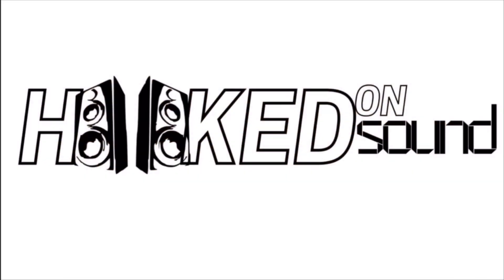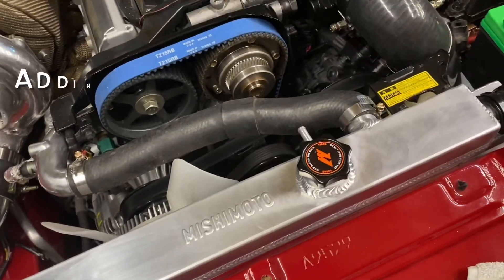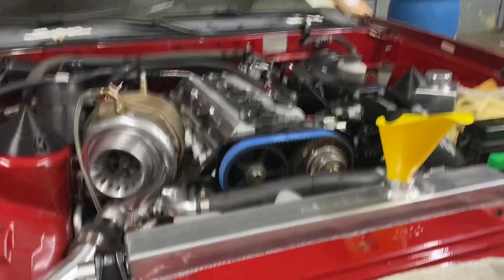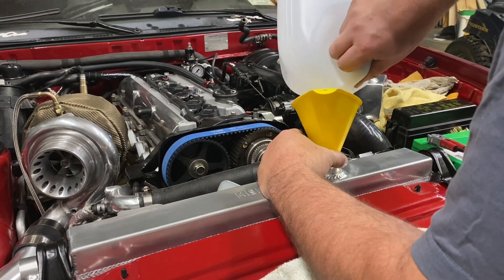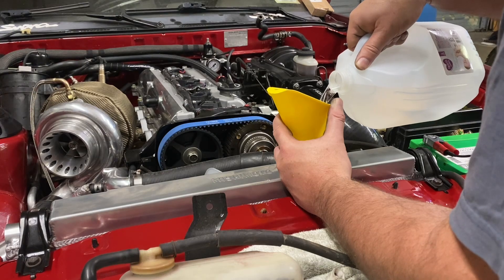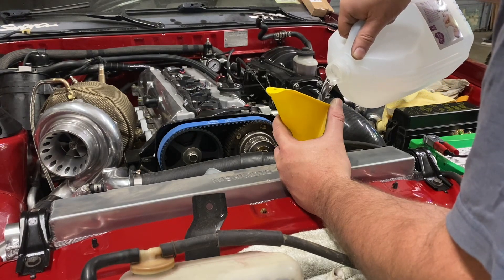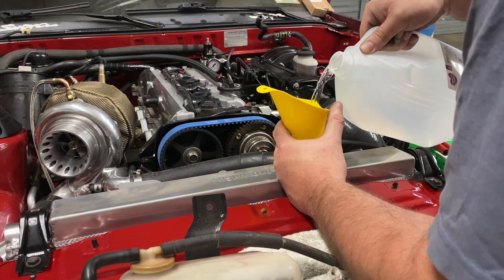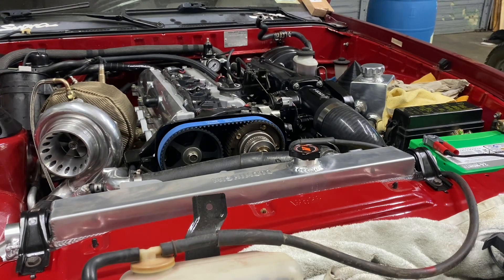First start attempts with 2JZ swapped MK3 Supra running on an EMU BLACK ECU, will it run?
During my videos I not only cover repairs, but I also cover converting this factory 7MGE Auto to a 2JZGTE VVTi with a 5-Speed R154 manual transmission.

In this video I share my first attempts to start a 2JZ that has been freshly swapped into the MK3 Supra. I troubleshoot an issue with poor timing sync with crank and cam sensors. The culprit was the polarity of the pins in both VR sensors. Yes polarity matters with these VR sensors! I then add coolant as we continue to troubleshoot to allow the motor to run longer.